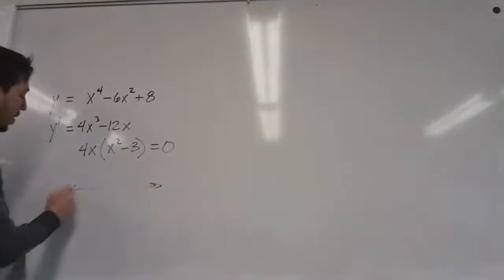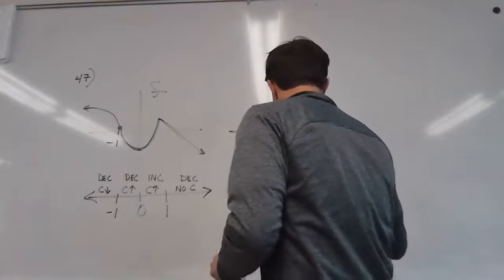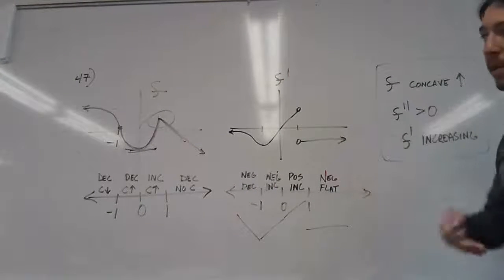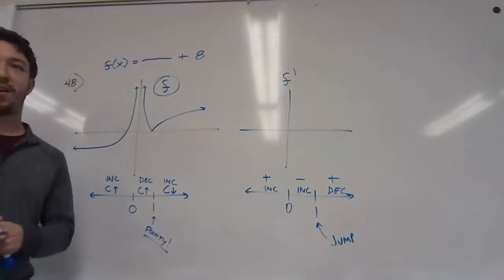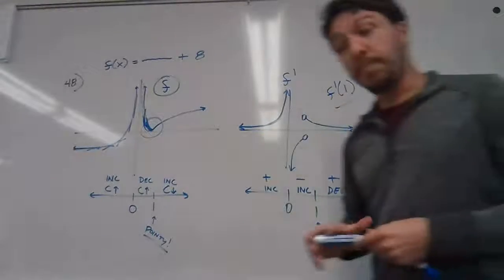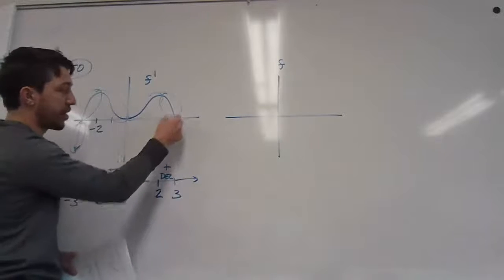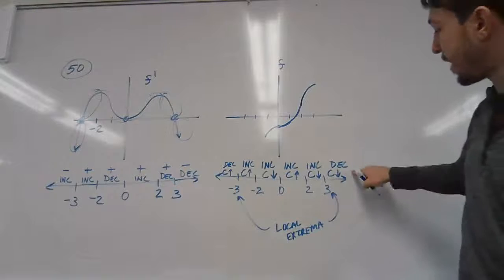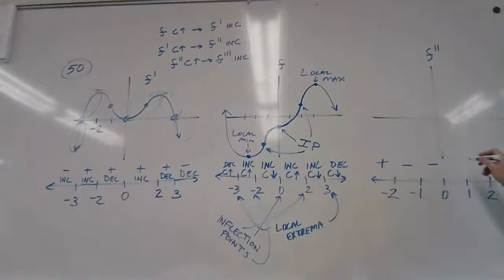AP Calculus November 20